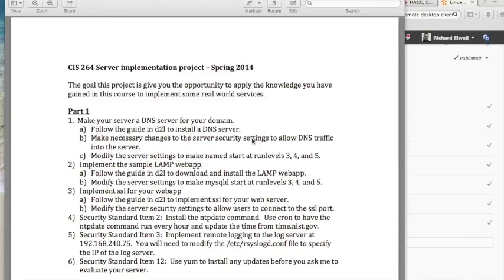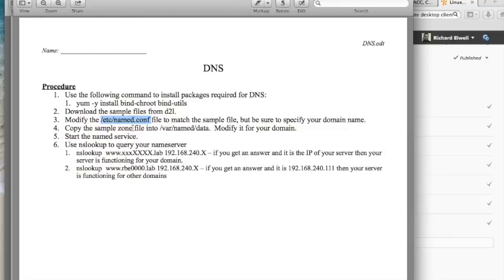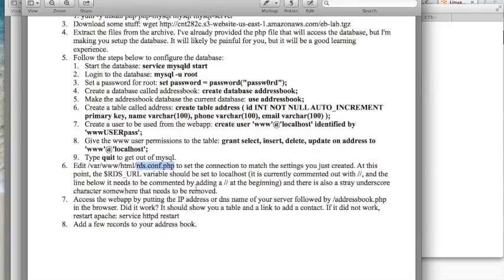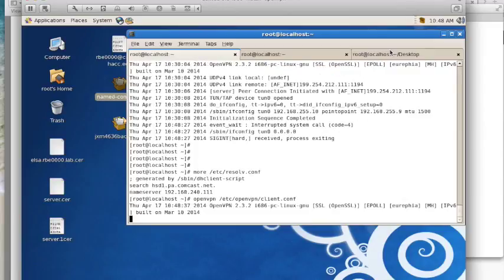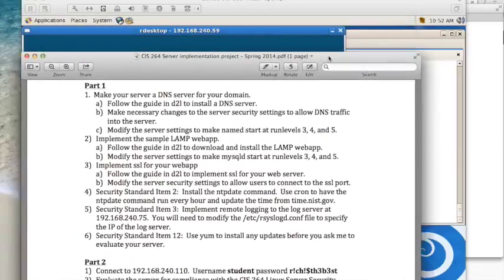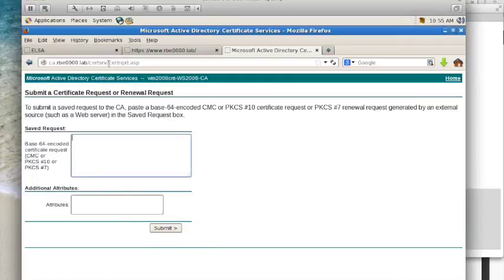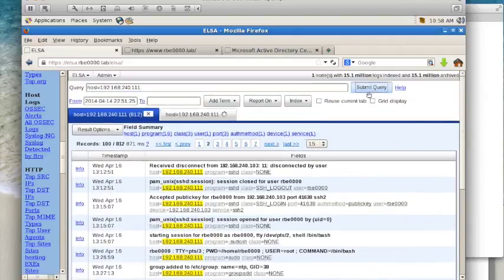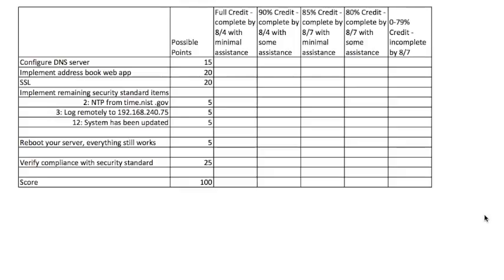Linux project sum 2014